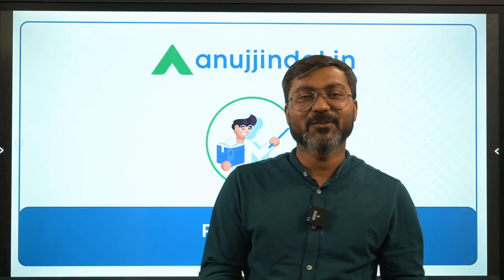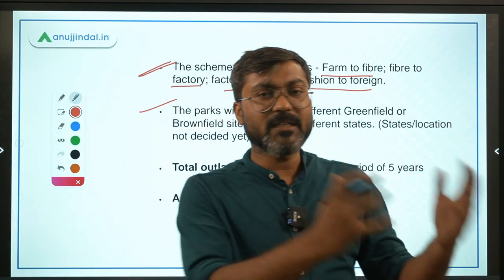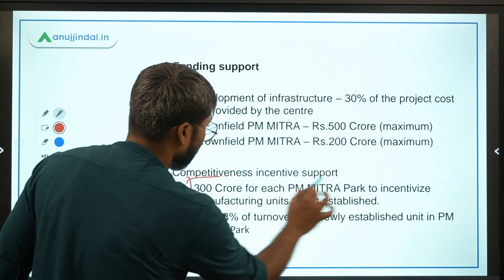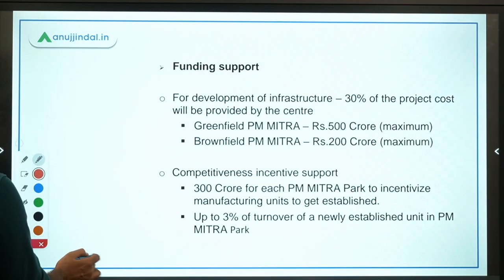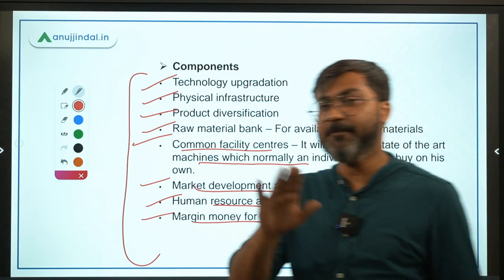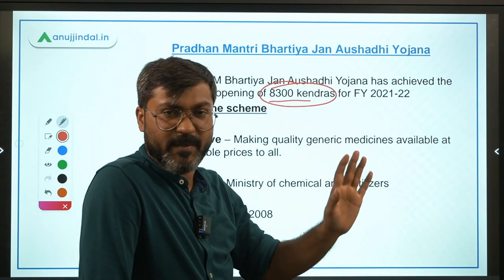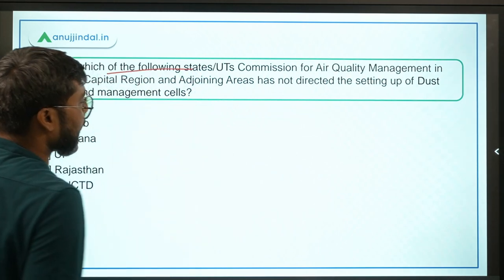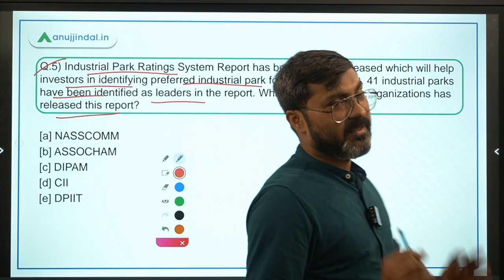PIB Current Affairs | RBI Grade B | Day 5 - October by - Manish Sir